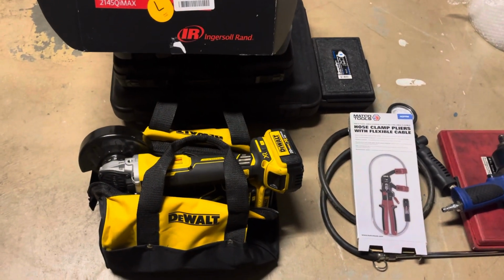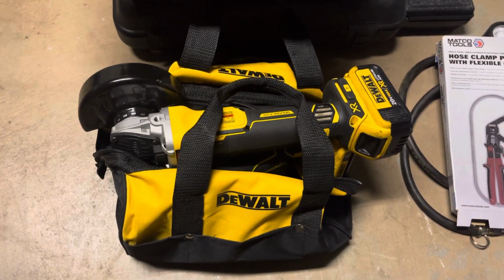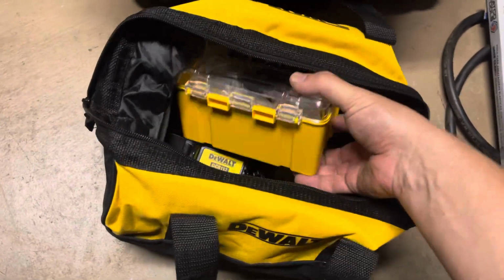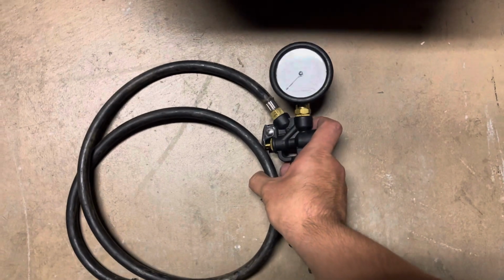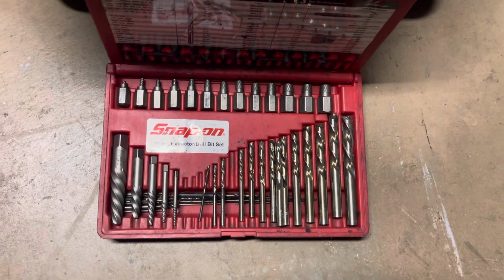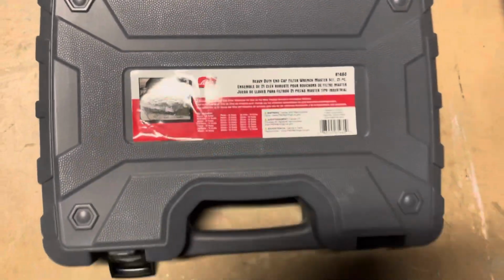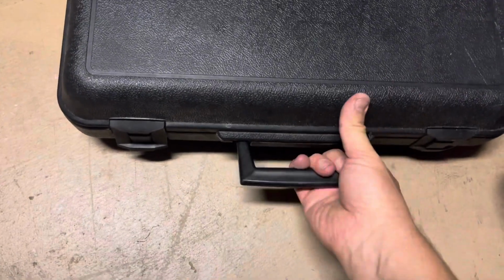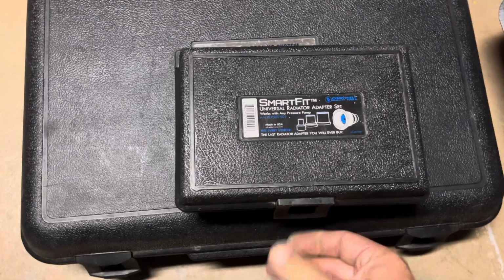Mid 2022 Tool haul pt.1 Matco Snap-on DeWalt Cornwell Ingersoll-Rand